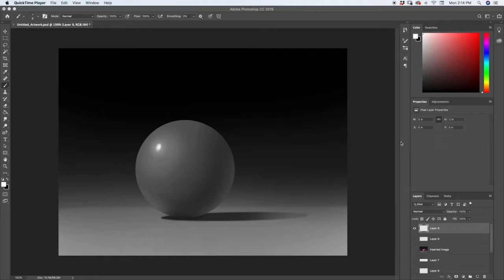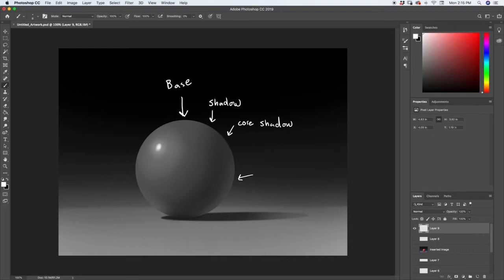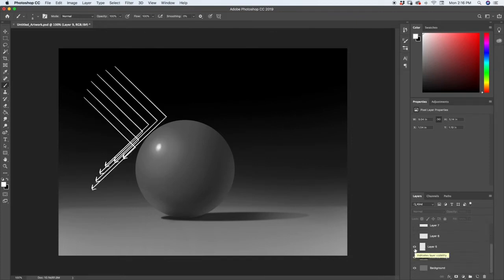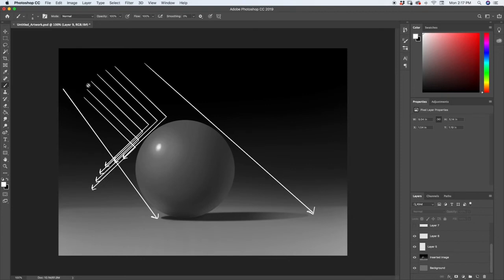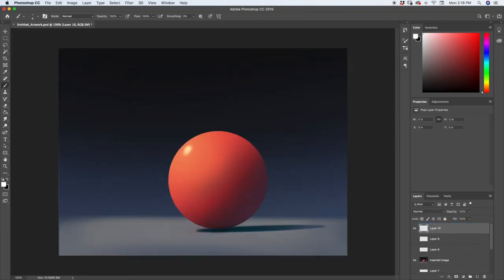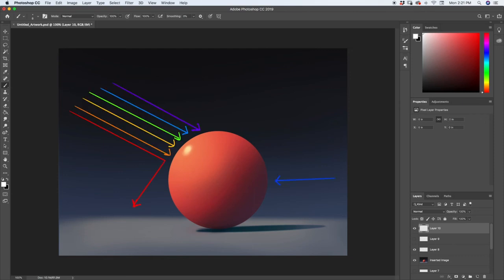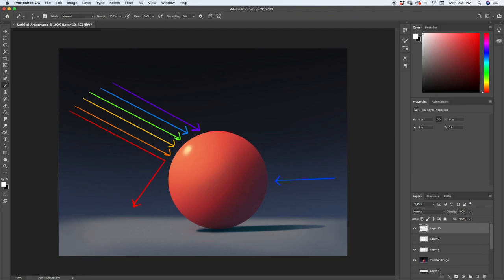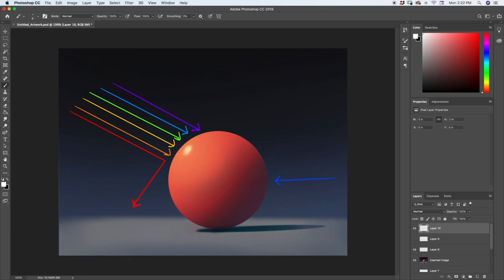6.1 How Light and Color are Connected || Free Digital Painting Course || Photoshop Painting Course